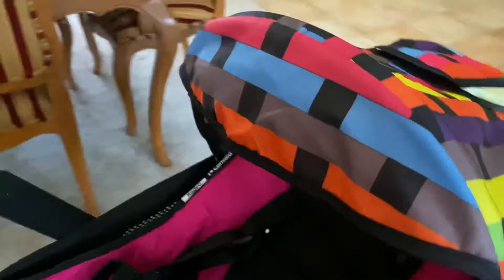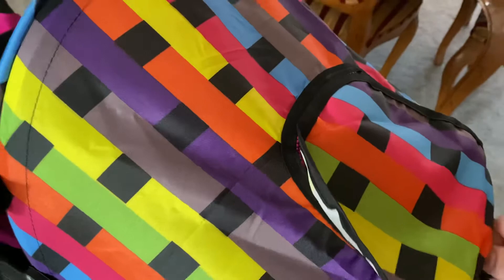Convaid rodeo tilt and recline with separately bought sun shade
Hi y’all I’m Delilah mom of a 3 year old disabled child her condition is UNC80 so it’s not rare but testing was rare once but more and more kids are getting tested so that will help with ￼research😀 this Is the convaid tilt with recline 10 inch seat so insurance doesn’t cover the sun shade and it’s about $250 to purchase I didn’t want to do that plus it’s not a great sunshade from convaid so I bought this on Amazon it seems to be good I’ll see how it goes 😀

⬇️Colorful sunshade from Amazon

beiyoule Baby Stroller Sun Shade,Baby Infant Stroller Sun Shade Canopy UV Protection Rays,Sunshade Cover,Stroller Accessories Pushchair Universal Sun Shade(Colorful)

⬇️Jeep stroller was ￼￼great and did the job my daughter is the size of an average 4 year old just for reference

Delta Children J is for Jeep Brand Sport Utility All-Terrain Jogger Stroller, Grey on Black Frame

Other links to the colorful canopy sunshade that I found with Google lens great feature btw

⬇️This one Is a little different

Firecolor Summer Baby Stroller Sunshield Shade Protection Hoods Canopy Stroller Accessories Baby Stroller Sun Visor Carriage,Reclining - Colorful